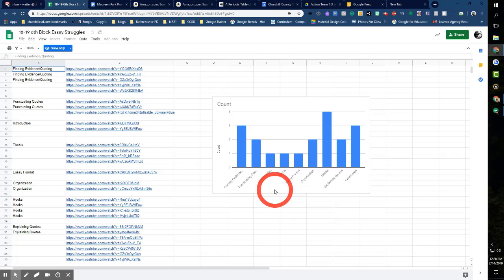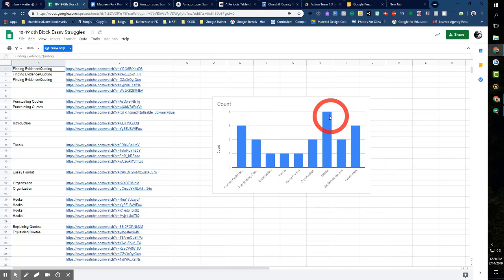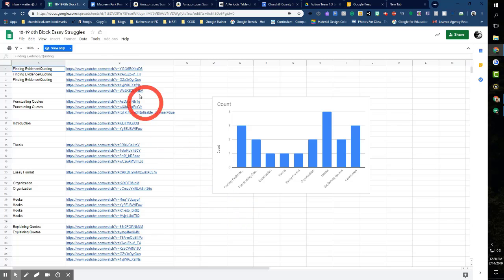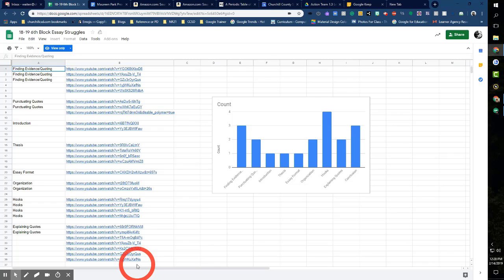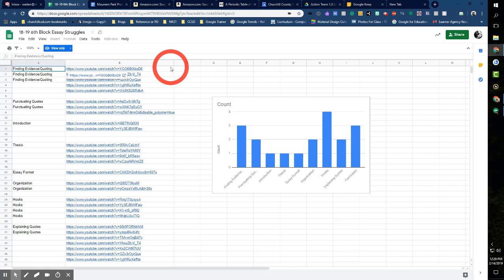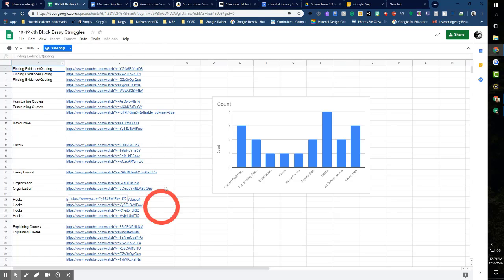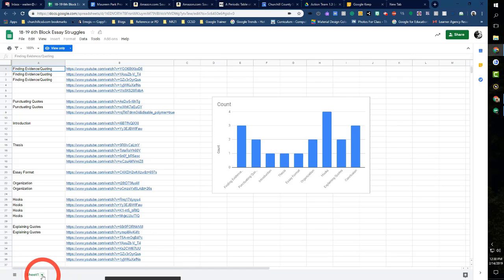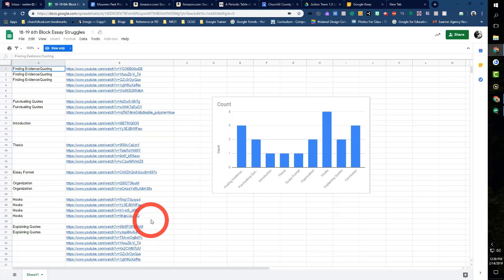Youtube Library From Heaven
Organize to personalize and save yourself time in the future.  Rock on Mrs. B!  Thanks for sharing!